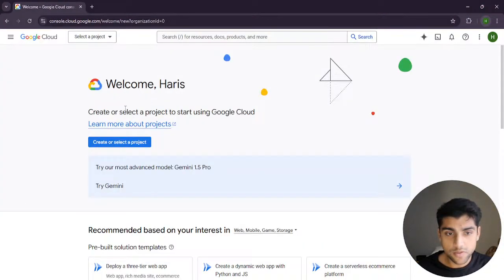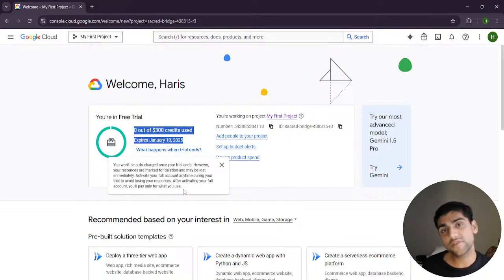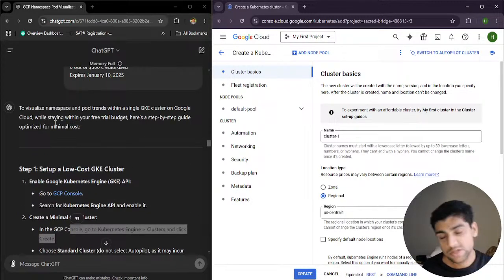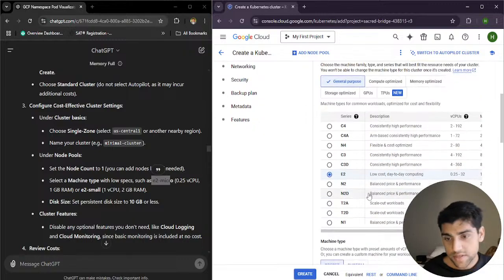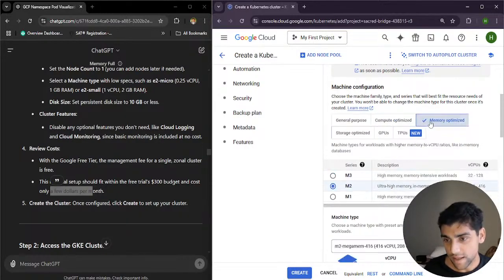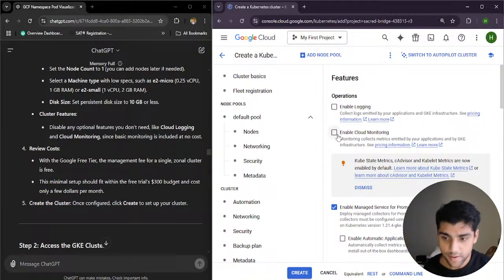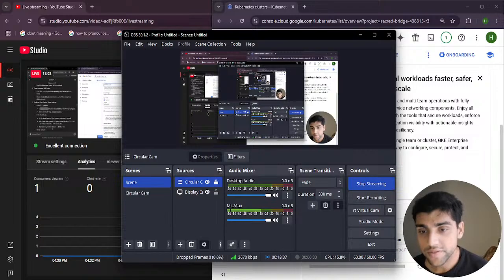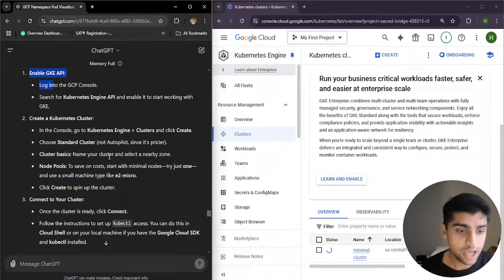Learning Kubernetes within the Google Cloud Console | Continued